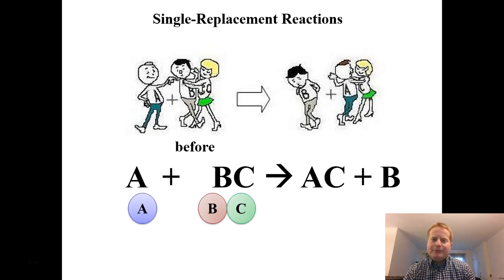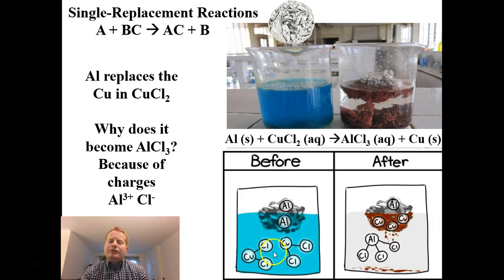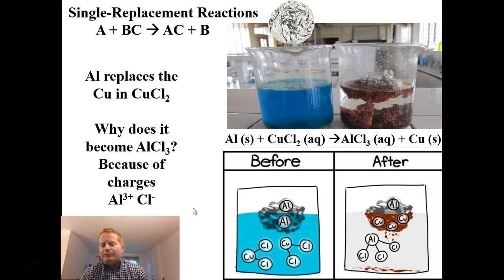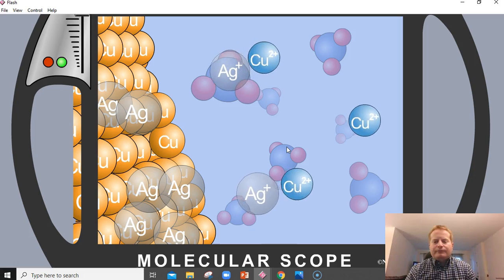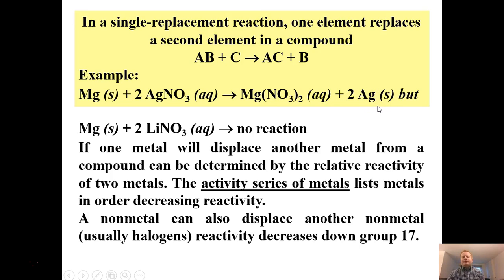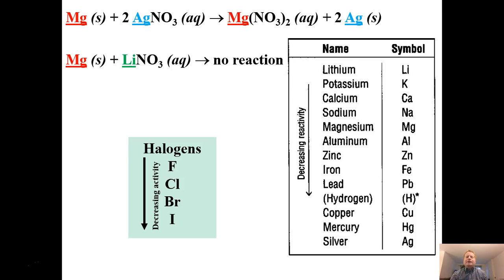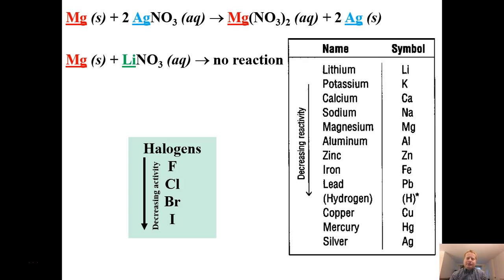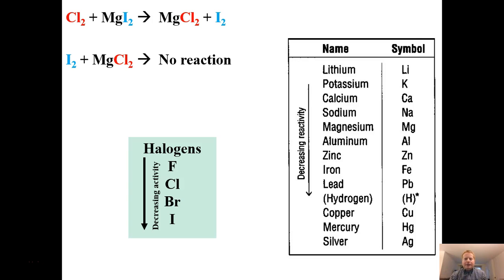Single Replacement Reactions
I do not own the simulation. Credit for the simulation goes to North Carolina School of Business and Mathematics at this